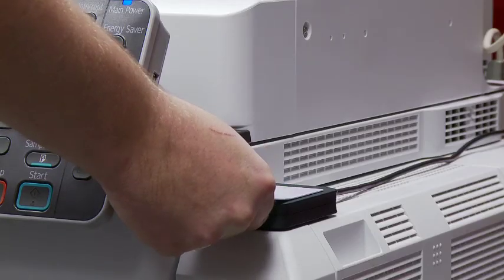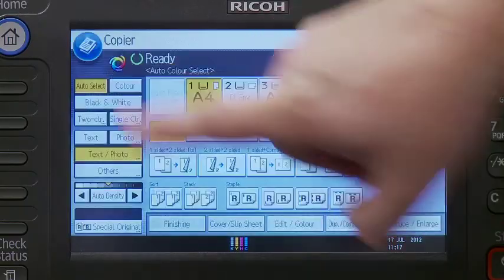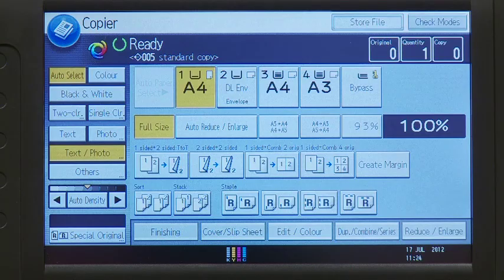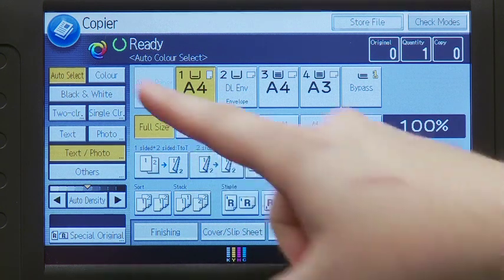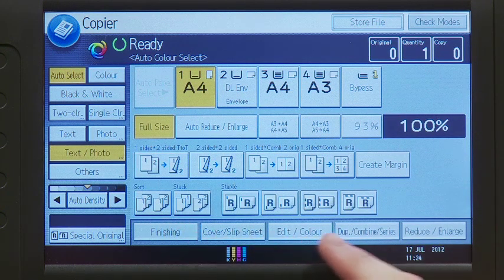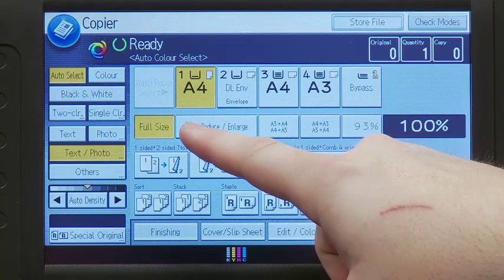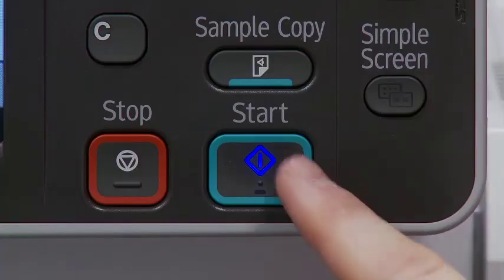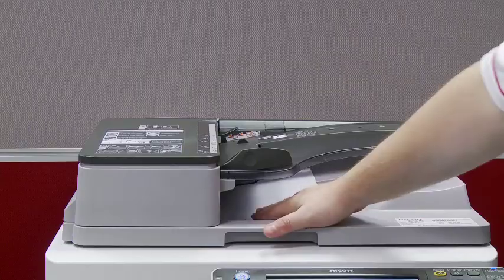How to photocopy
As an RMIT student, you may need to photocopy. Here is how you can do this.
IELTS | CELTA | REW | RMIT | ESL | Learn English | Teach English